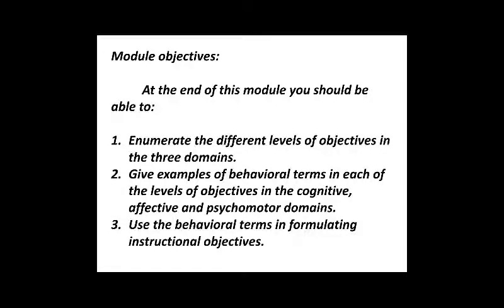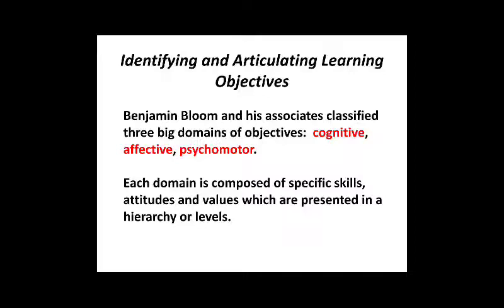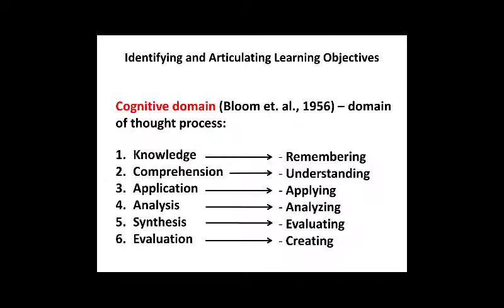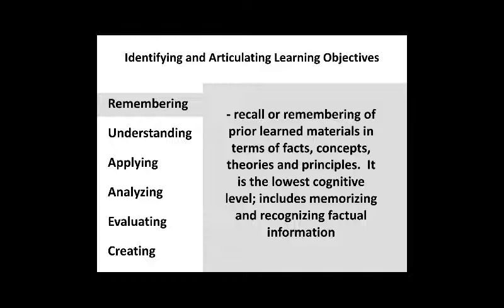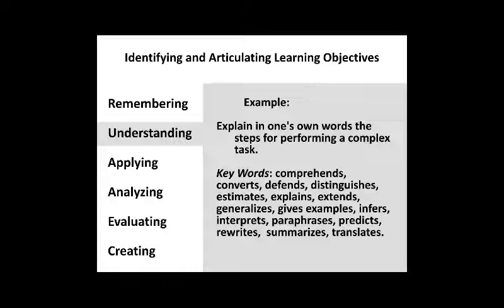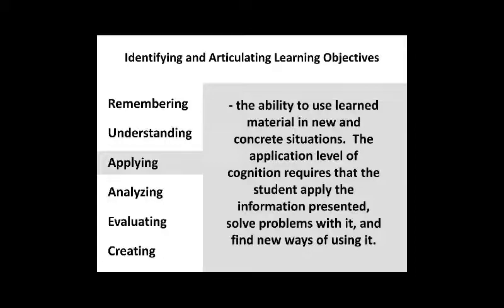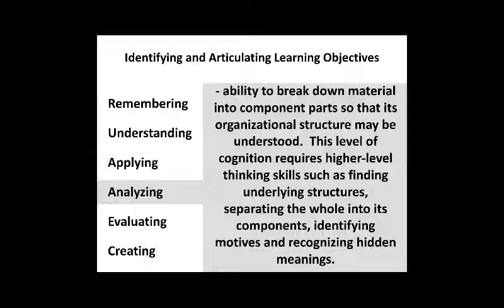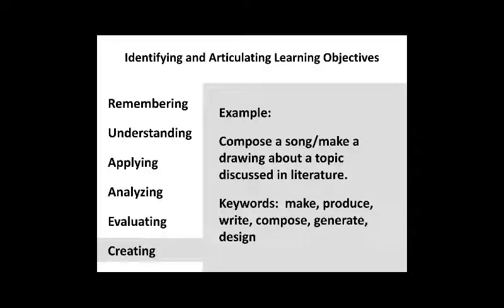Facilitating Learning Lecture Video_1